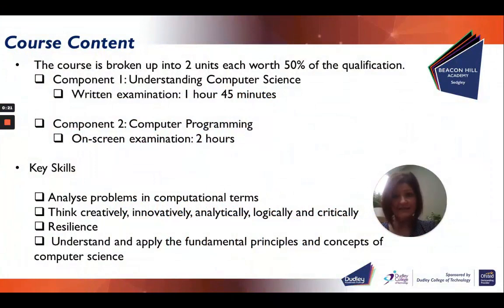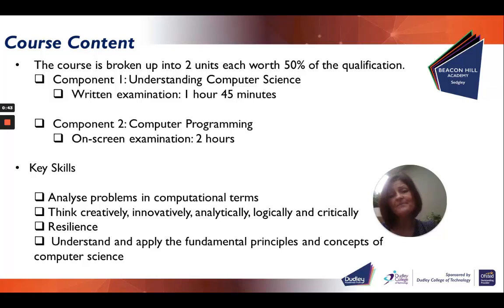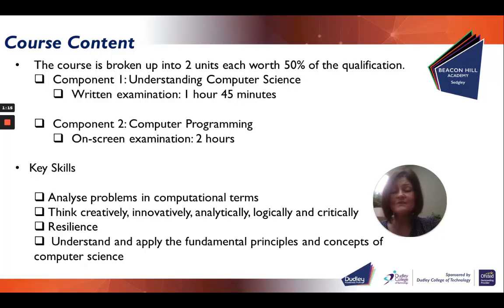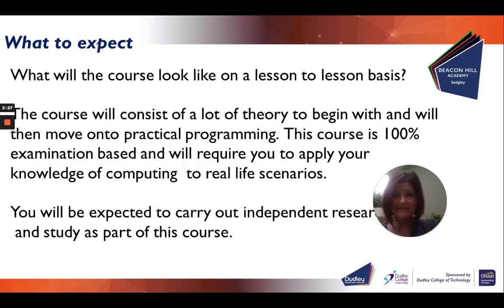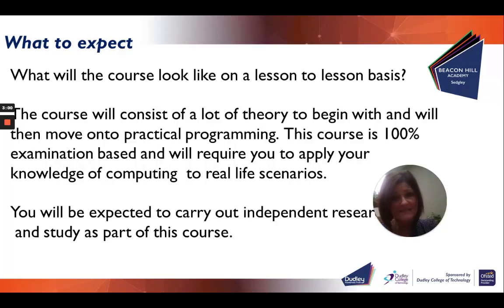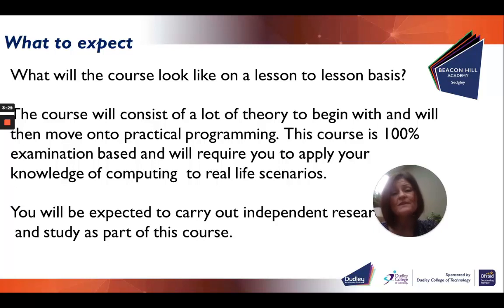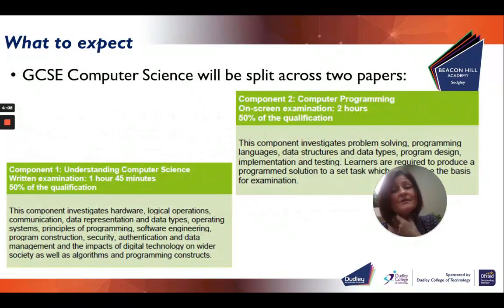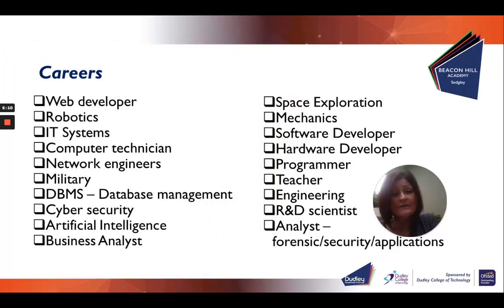GCSE Computer Science Subject Vodcast